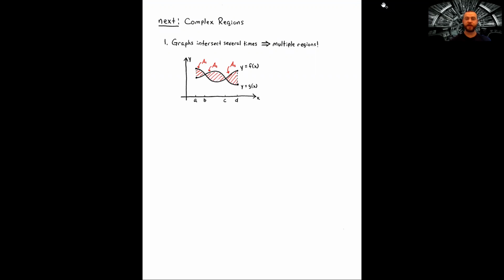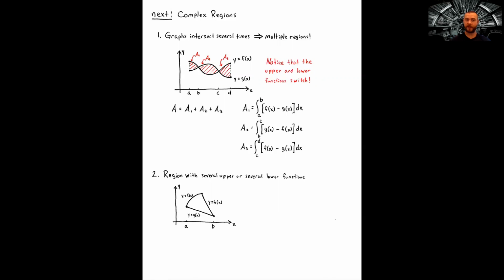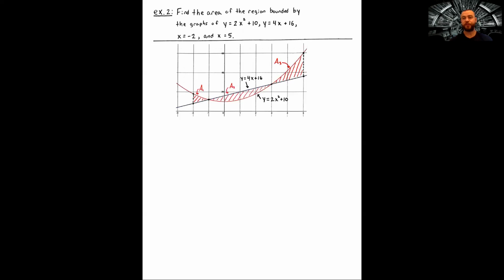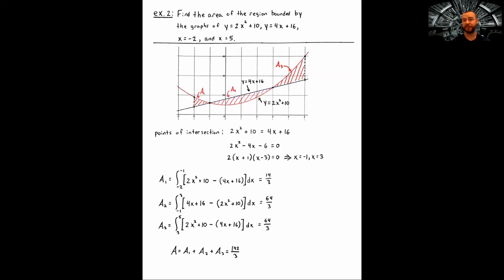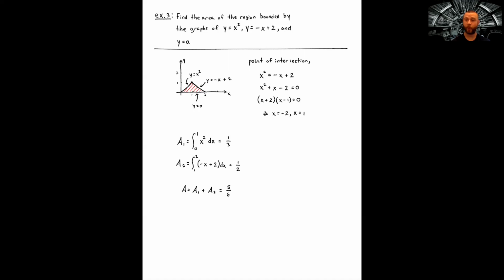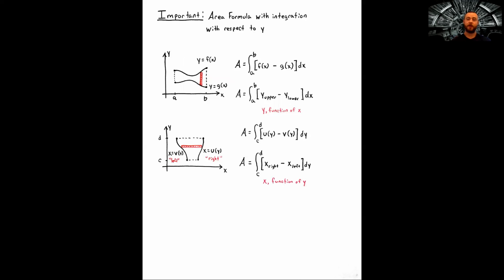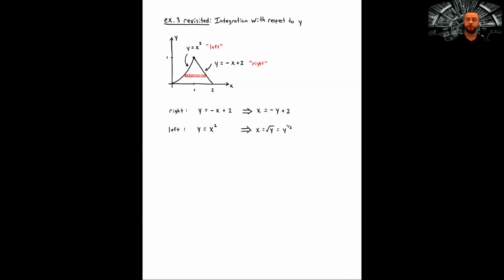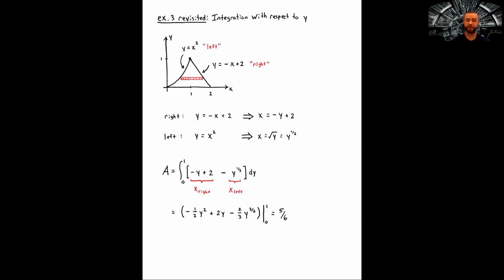Area Between Curves, part 2 (Calculus 2, Lecture 2)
Part 2 of Lecture 2: Area Between Curves